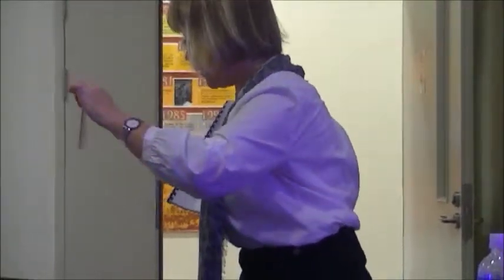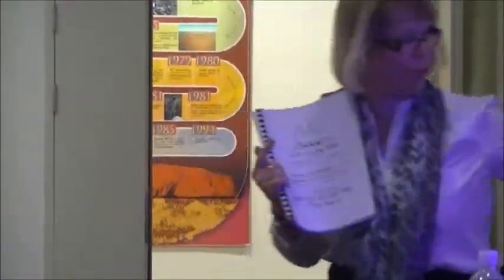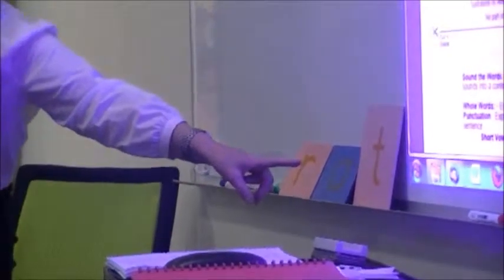Literacy at Yulara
Mutitjulu Community undergoes literacy training at NITA